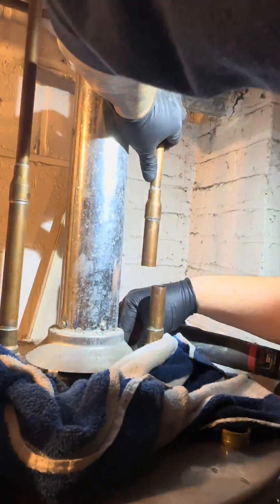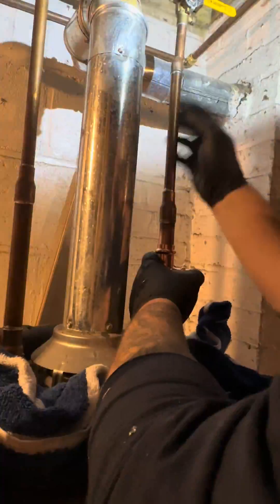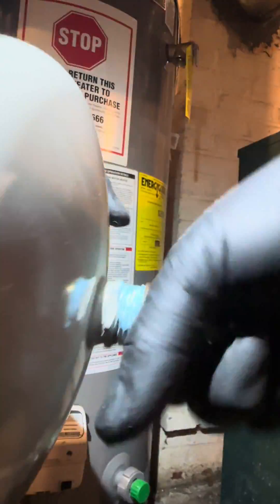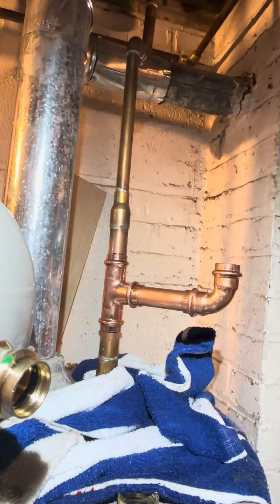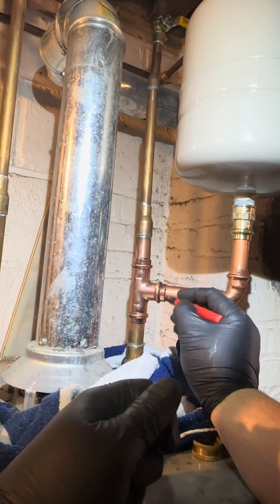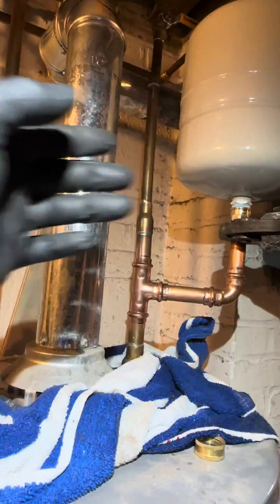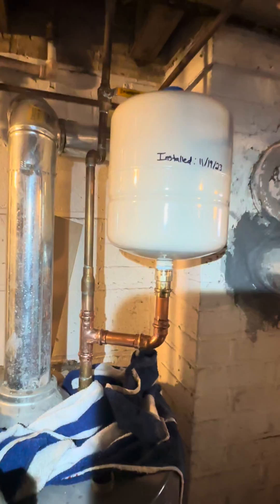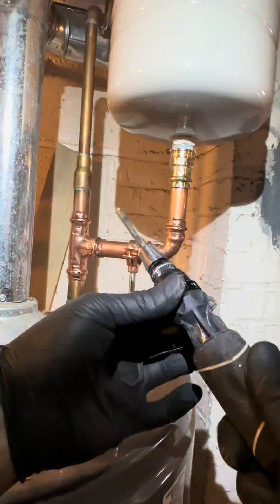Installing Thermal Expansion Tank on Gas Water Heater !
In this video, learn step-by-step instructions for installing a thermal expansion tank on a gas water heater to enhance efficiency and prevent potential issues. Ensure a smooth process with our detailed guide.